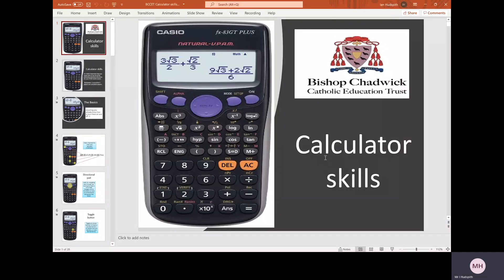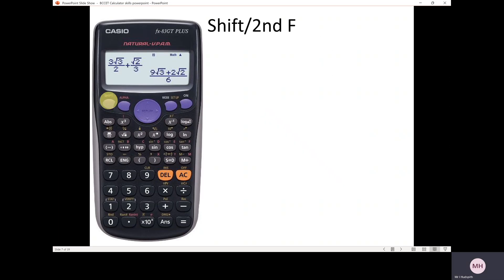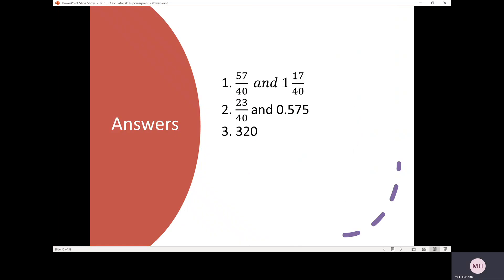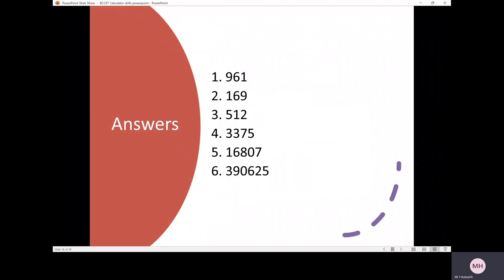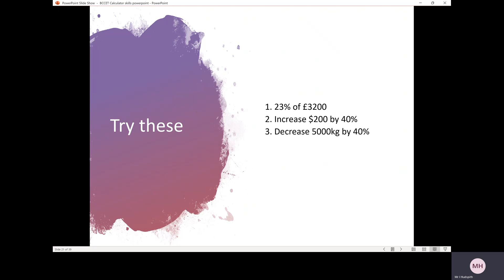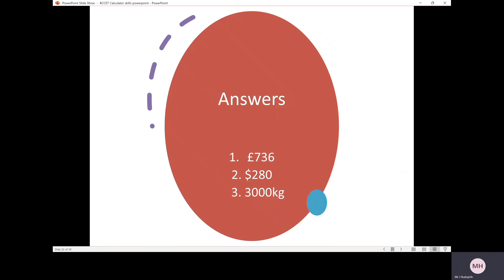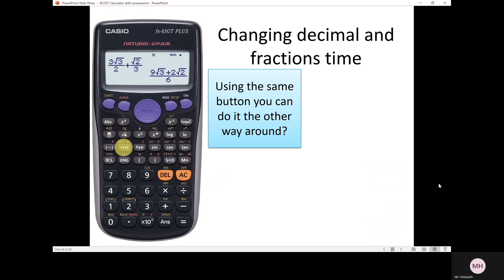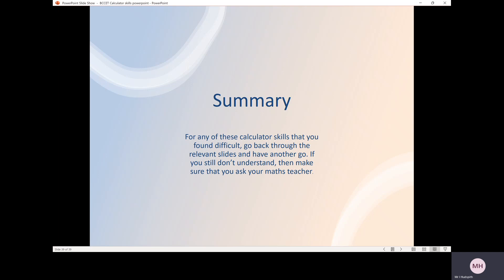Y7 11 Calculator skills session